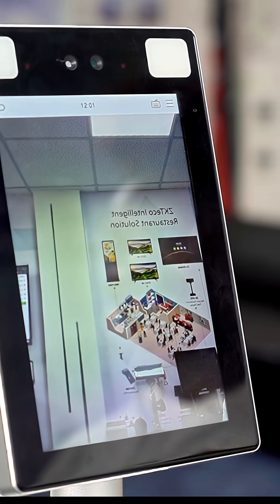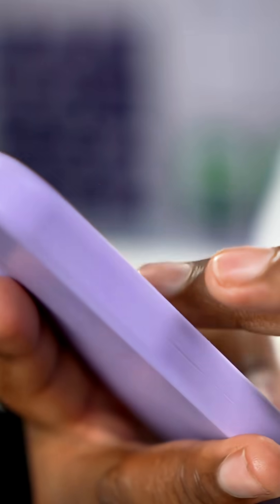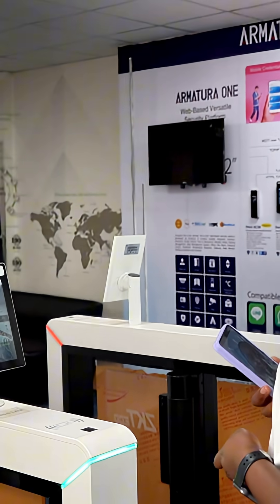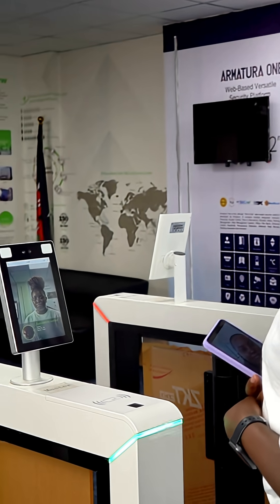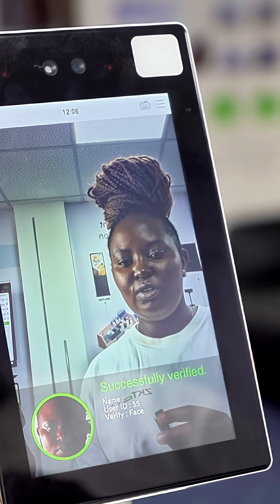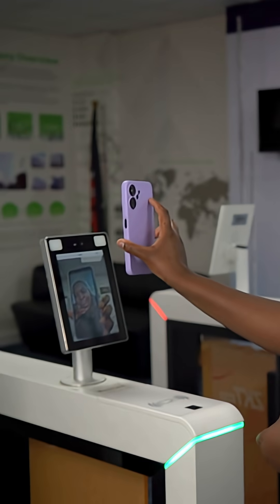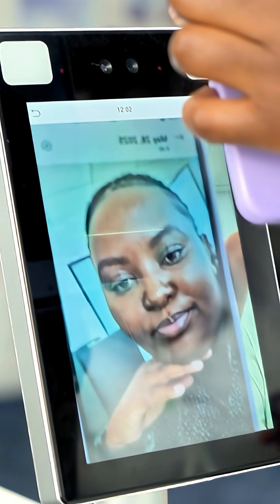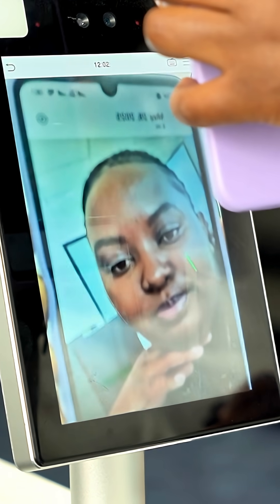ZKTeco Anti-Spoofing Demo: Real-Time Protection Against Fake Faces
In today’s security landscape, facial recognition alone isn’t enough. That’s why ZKTeco devices are equipped with anti-spoofing technology—ensuring that only live, verified users can gain access.

📲 In this demo, we show how the system accurately detects and blocks access attempts using photos or video recordings while instantly authenticating a real face.Trust ZKTeco for intelligent, secure, and reliable access control solutions.